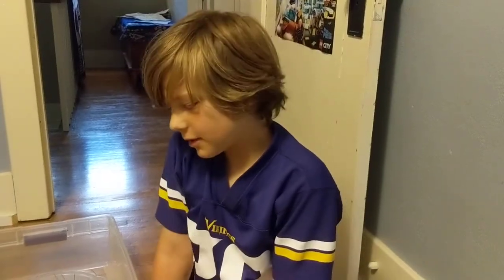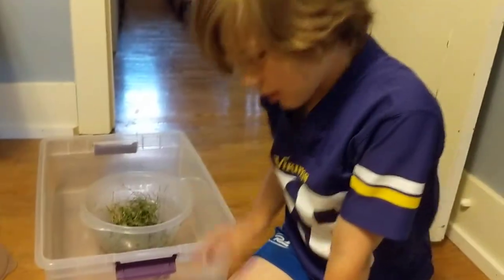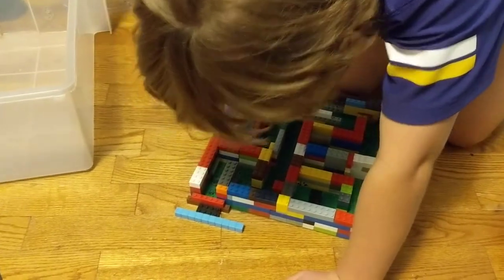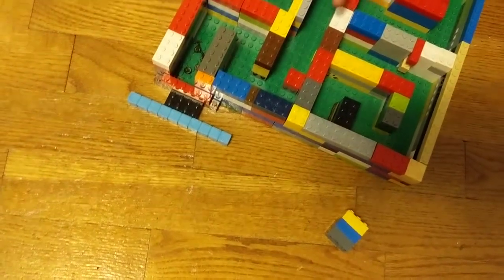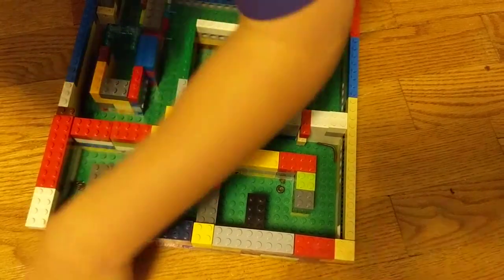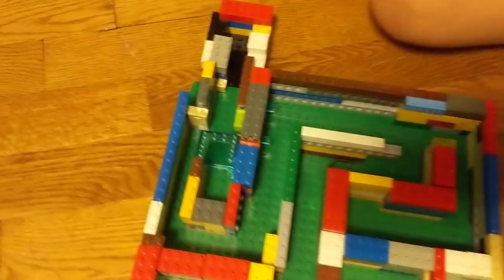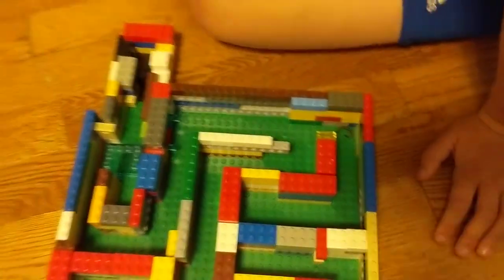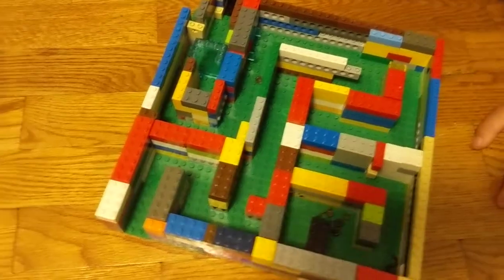Millipede Maze Race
Lego race course for millipedes